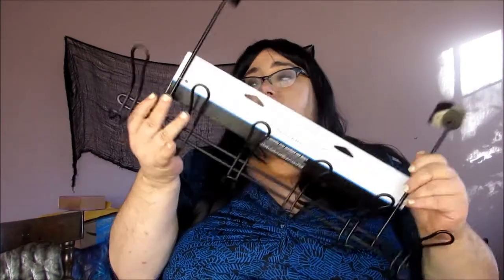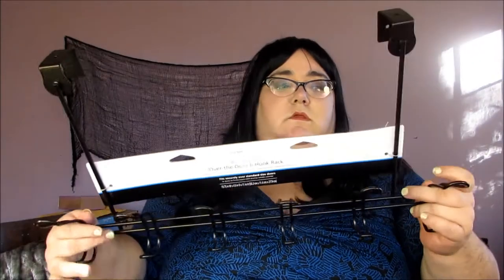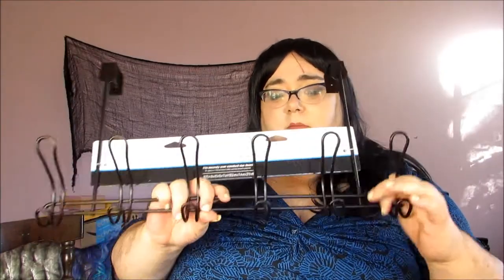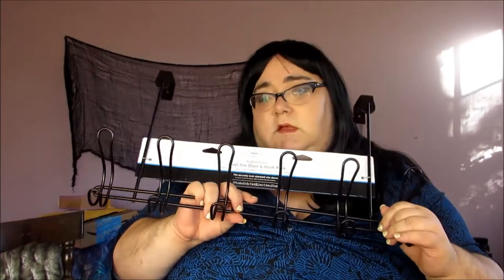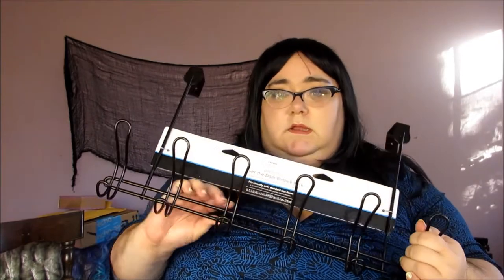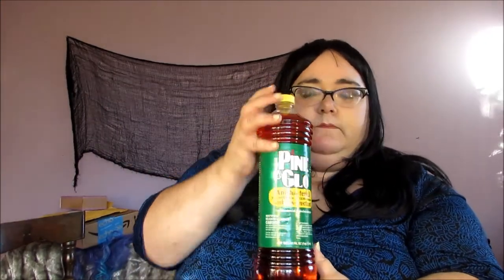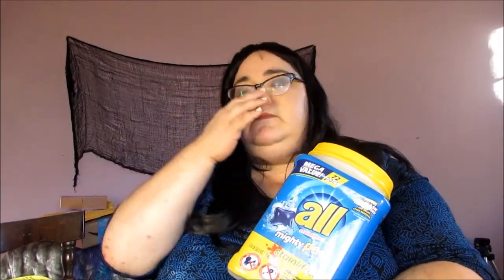Chatty Walmart Haul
Me talking away while showing you stuff I bought at WalMart this week.